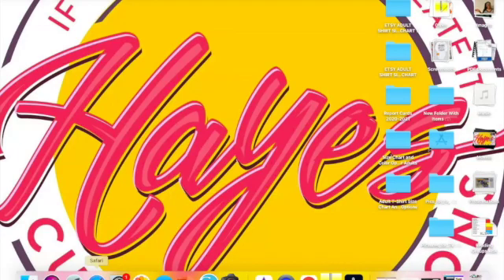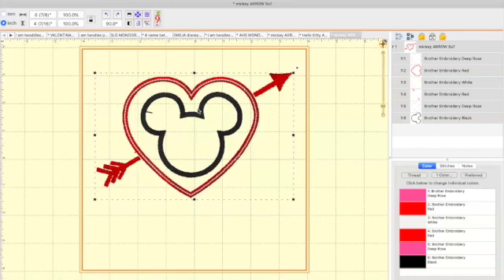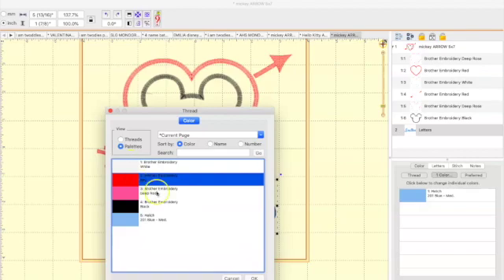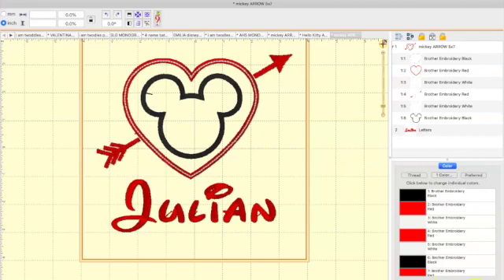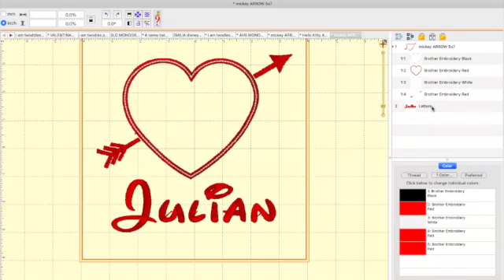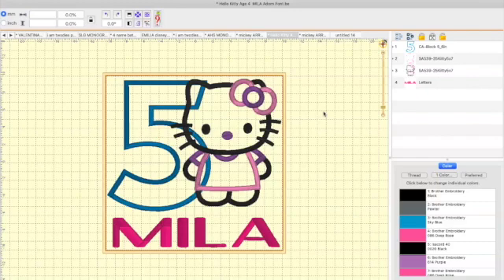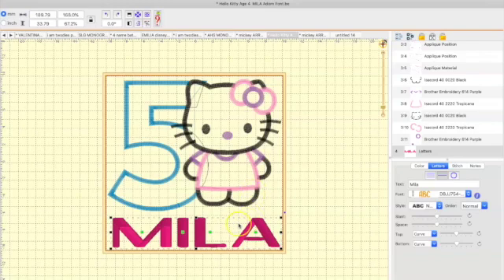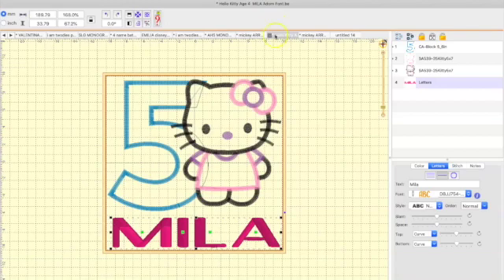Embrilliance Essentials For Beginners | How to Merge a Design | How to Create A Design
This tutorial will guide you through how to use Embrilliance Essentials (embroidery software). You will learn how to merge designs, change colors, add or delete a step, and even create a monogram!!!

This is what you will learn in the video
How to download a design from Etsy and bring it into Embrillance
How to Change Colors in Embrilliance
How to delete a Step in Embrilliance
How to Merge a Design in Embrilliance
How to do Remove Hidden Stitches in Embrilliance
How to Create a Monogram in Embrilliance
How to Choose a Font in Embrilliance

My Websites:
Etsy Shop

List of items used in my videos:
Sticky Stabilizer
Double Curved Scissors
Cutaway Stabilizer
HTV Glitter
Heat Press
Heat Press Pillow
Small Snipping Scissors
9x12 Cellophane Shipping Bags
Magnetic Bobbins
Bolt of Heat and Bond
Thank You 10x13 Poly Mailers
6x9 Poly Mailers
Cover Stitch
My Favorite Weeding Tool
Pressing Pillows
Heat Transfer Tape
Butcher Paper
Teflon Sheet for Heat Press
505 Temporary Adhesive Spray
Fiskars Curved Orange Scissors
Tripod Wheels seen in my video
Pink Lint Roller
Wireless Microphone I Use during my lives
Wonder Clips for Fabric
Singer Sewing Machine 4423
Rotary Cutter
Cricut Mini Press
Magnetic Pin Holder
Cutting Mat
White Fabric Cotton Knit Jersey Fabric for Samples

Supplies for Sublimation :
Epson Ecotank Printer Series 15000
Sublimation Paper 11x17
100% Polyester Shirts or you can go to JiffyShirts.com
Heat Tape
Pressing Pillow
3" x15" Ruler
Butcher Paper

If you would like to Send anything to The Sew Crafty Teacher with Alisha
Send to:
Hayes Custom Creations- Alisha Hayes